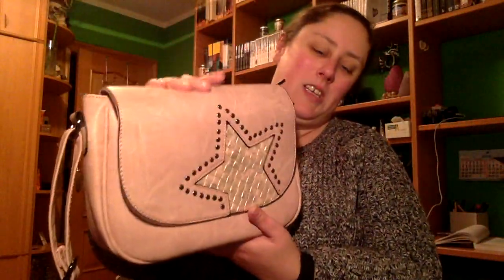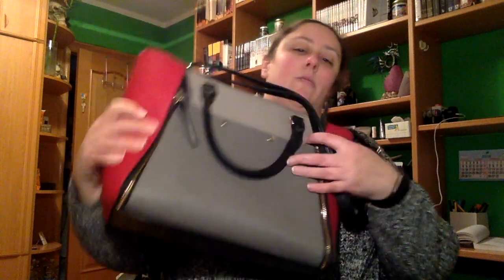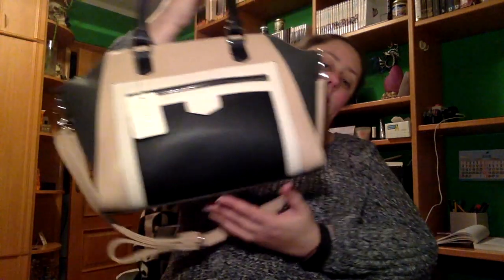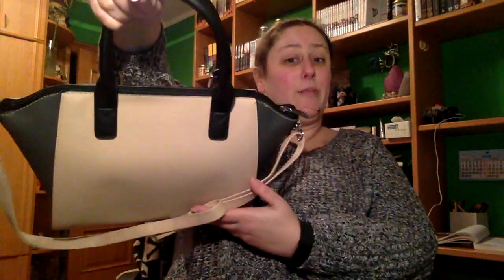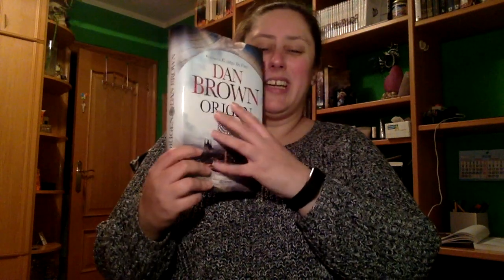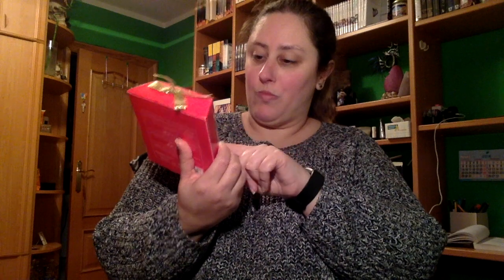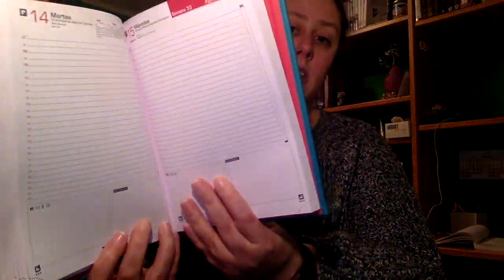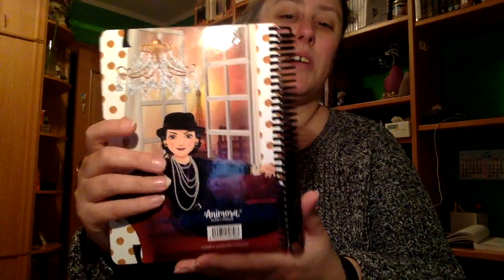Haul Regalos Navidades 2017